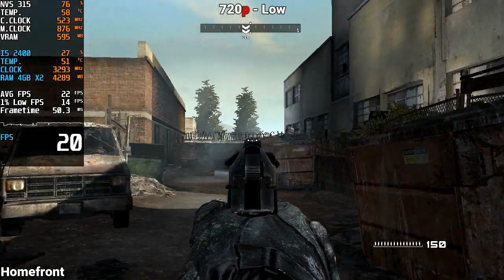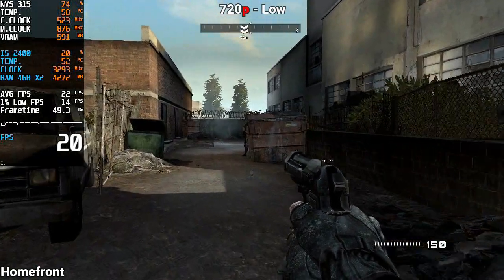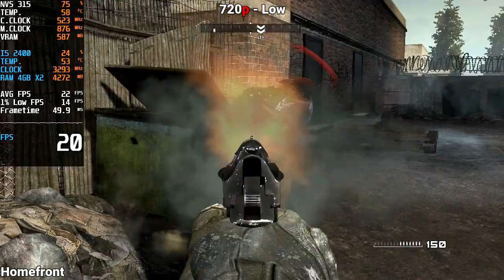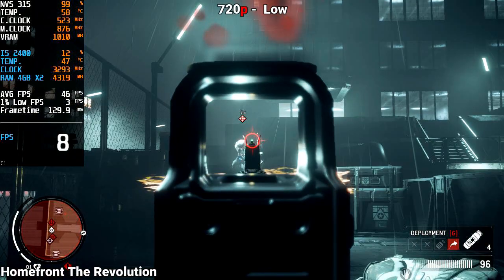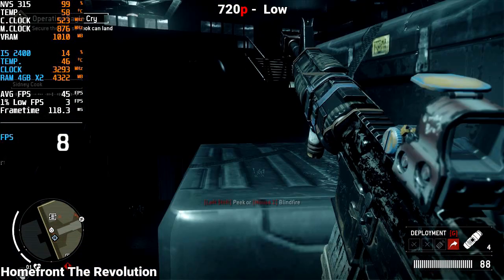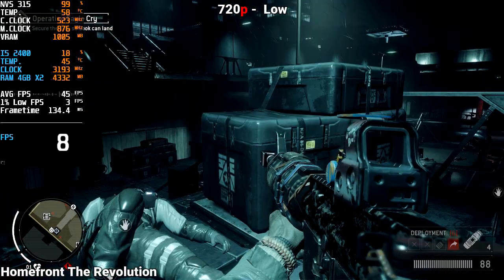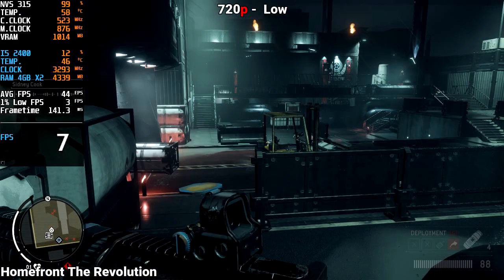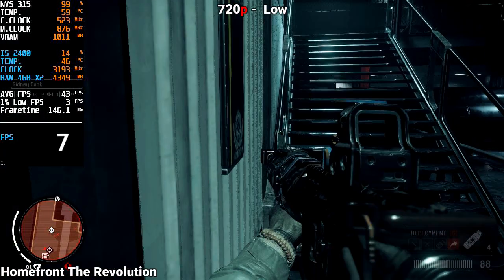QUADRO NVS 315 1GB | TEST 5 GAMES IN 2023 | i5 2400 + 8GB RAM - Part 9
(Coming Soon More Videos Stay tune)

Specifications:
•Motherboard GA-H67M-D2-B3
•Intel Core i5-2400 @ 3.10GHz
•Nvidia GeForce Nvs 315 1GB DRR3 64 BIT
•RAM - 4GB X2 DDR3-1600MHz
•PSU - Antec EA-500D Earthwatts 500W
•OS-Windows 7 sp1
•HDD 1 - Seagate 160GB
•HDD 2 - Seagate 250GB
•HDD 3 - 1TB WD
•HDD 4 - 1.5Tb WD
•HDD 5 - 3TB 7200 RPM Toshiba
•HDD 6 - 500GB WD Portable
🛑 - Video-REC MSI Afterburner

Timestamps:
00:00 Intro
00:10 GTA 4
00:32 GTA San Andreas
01:02 homefront
01:32 homefront Revolution
02:02 injustice Gods Among Us
02:25 Outro